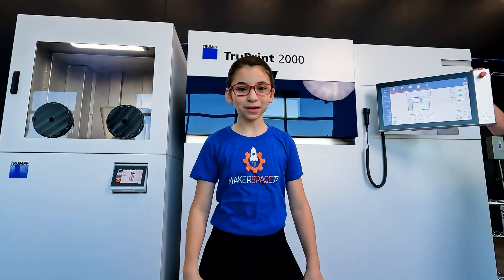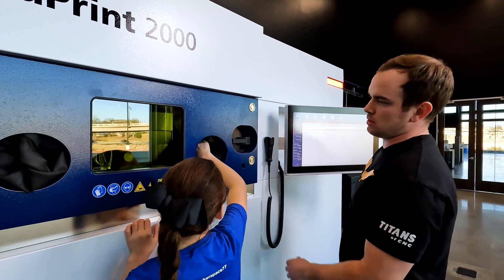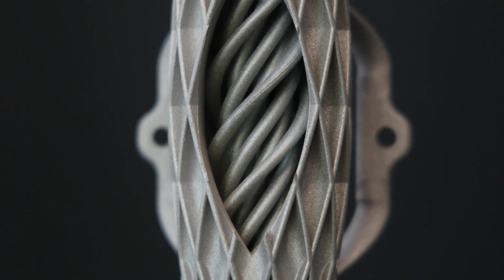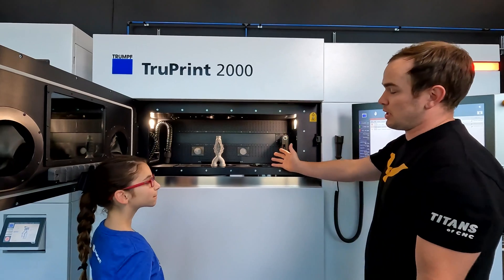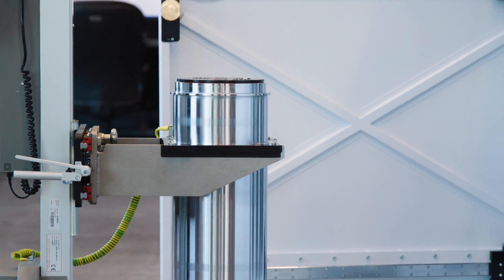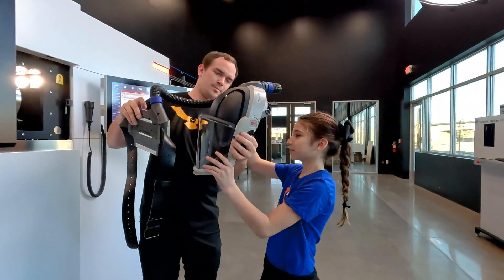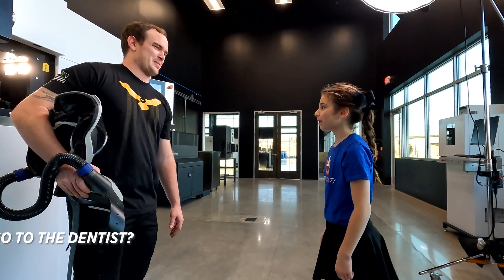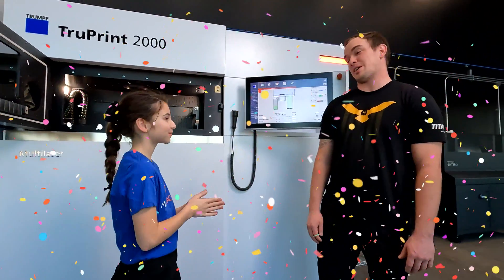The Incredible Technology Behind 3D Printing METAL Parts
Metal 3D printing an impossible part on the Trumpf TruPrint 2000